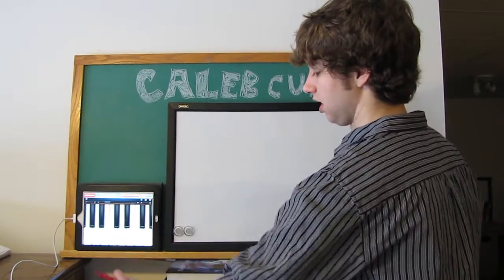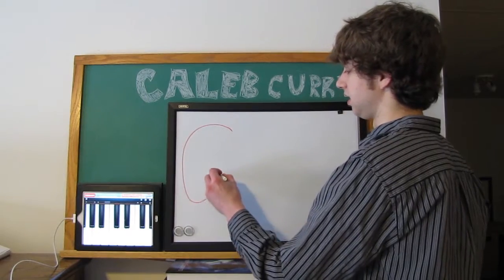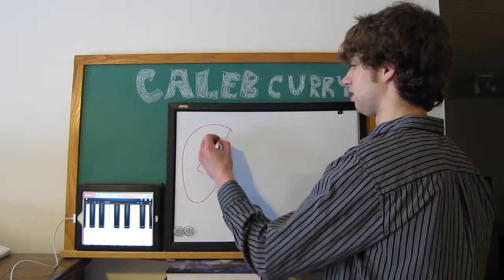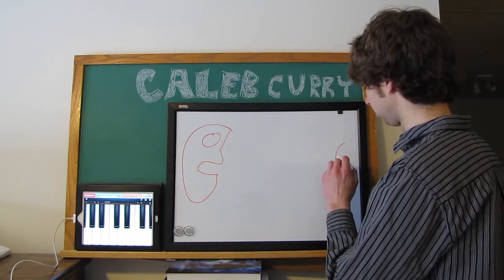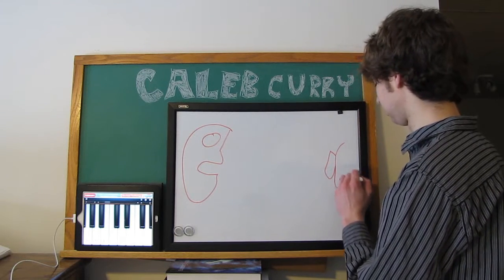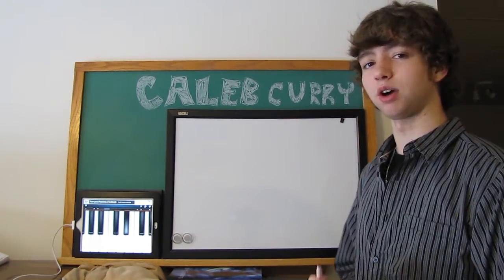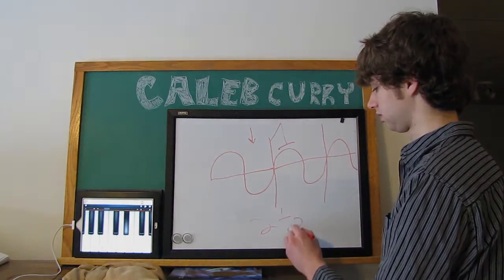Music Theory Tutorial 2 - Sound